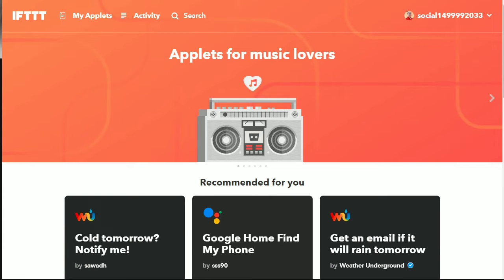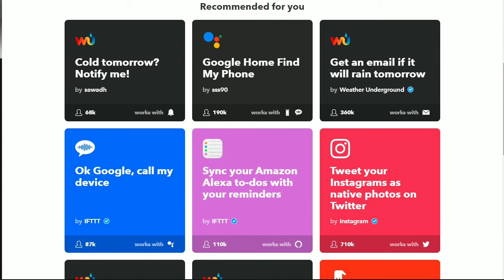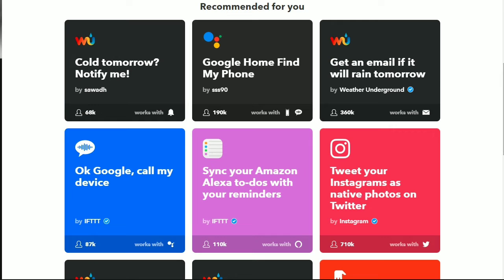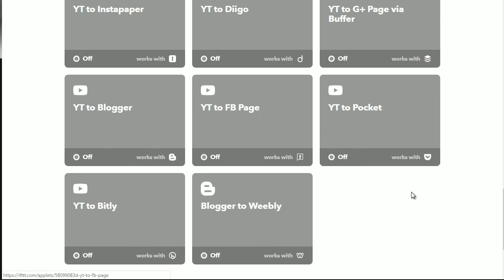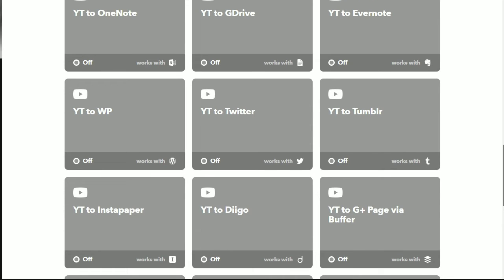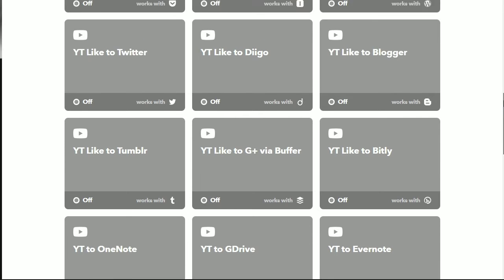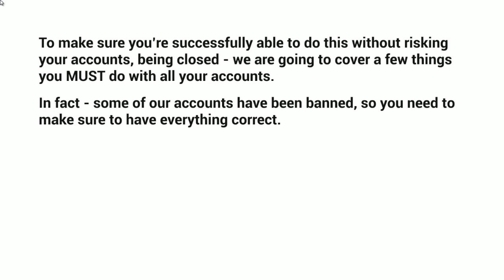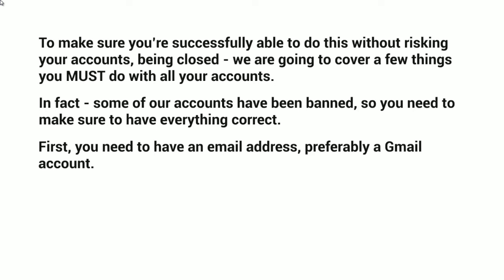how to become successful youtuber? parts-7 & 8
Rank your youtube channel higher watch the video |